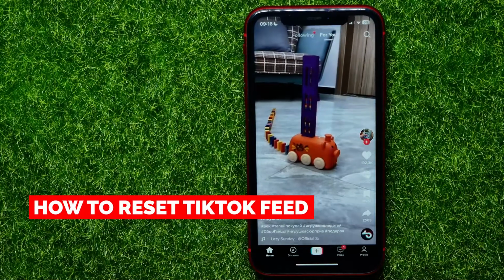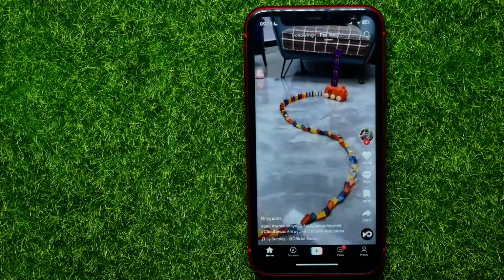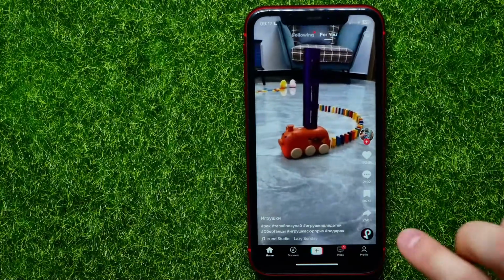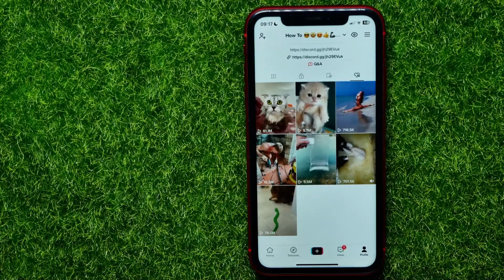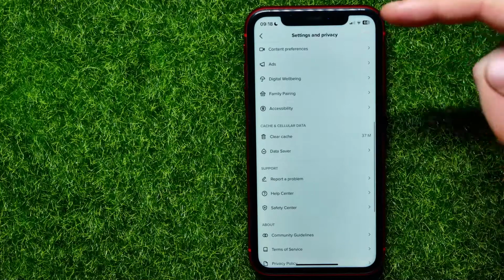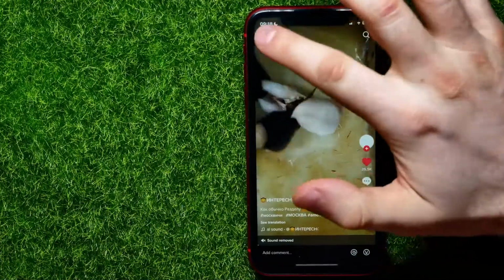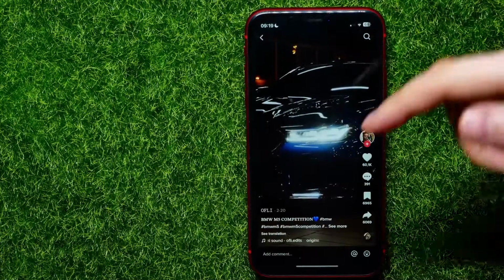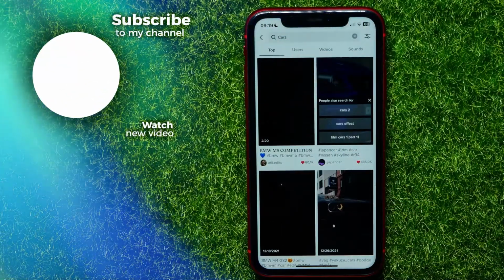How To Reset TikTok Feed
In this video i show simple way How To Reset TikTok Feed